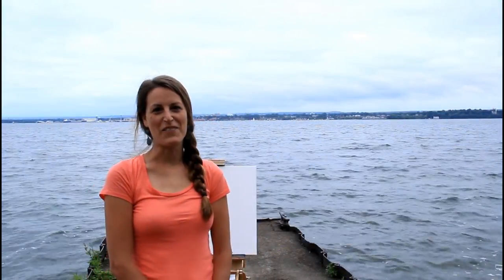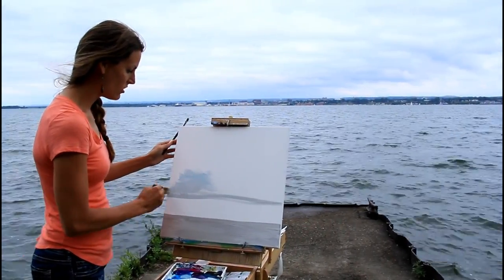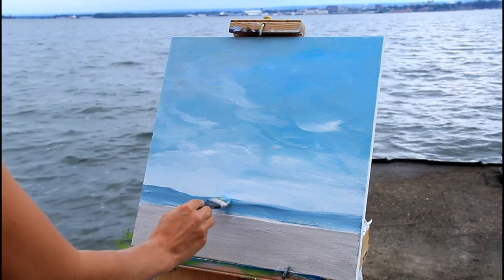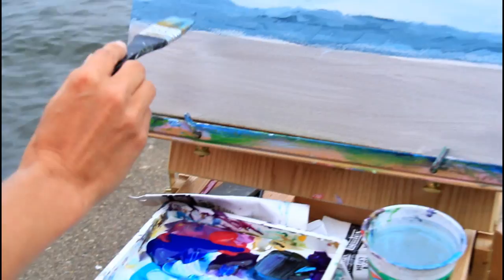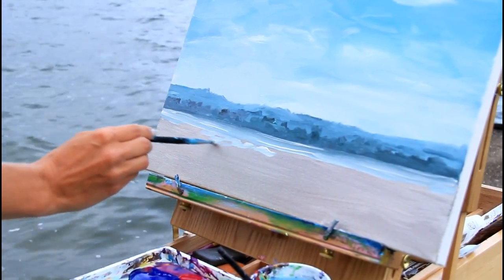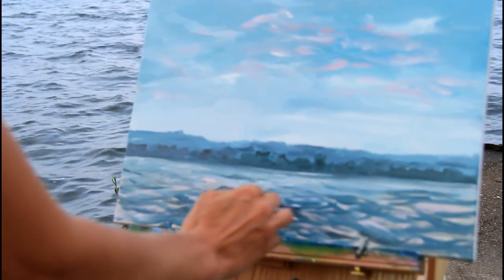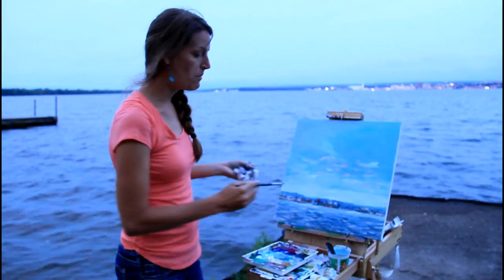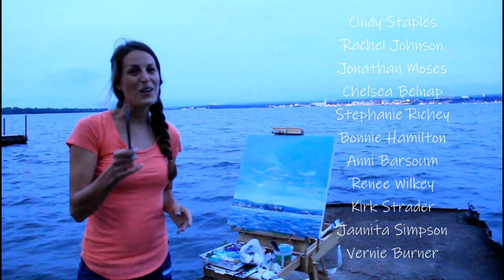How To Paint a Lake with Stormy Sky | Acrylic Painting Tutorial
Learn how to paint lake water with a stormy sky in this, step by step, acrylic painting tutorial. This lesson is perfect for beginner-intermediate artists.

Get the reference photo here to help you paint along with me

Artist Ashley Krieger is traveling and painting in all 50 U.S. states. Today she takes you to Pennsylvania to capture lake Erie, with the city and a sailboat. I hope you enjoy this video as she paints plein air. You can find the videos for each state she has traveled to thus far and read her story and you can follow her vlog Expedition Family

The supplies and brands I use for acrylic paintings are listed on my

The colors set includes:
cadmium yellow Medium Hue, cadmium red light Hue, quinacridone magenta, ivory black, emerald Green, phthalocyanine Green (blue shade) , phthalocyanine blue (Green shade), brilliant blue, Bronze yellow, dioxazine purple and two tubes of titanium white. I also use gold and silver metallic paint, same brand.